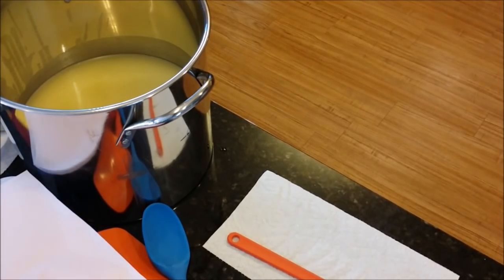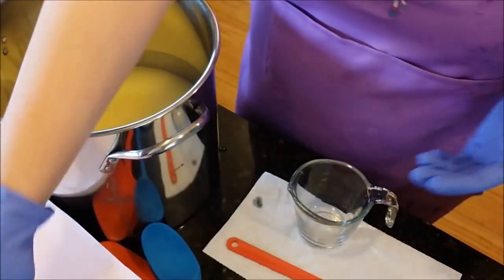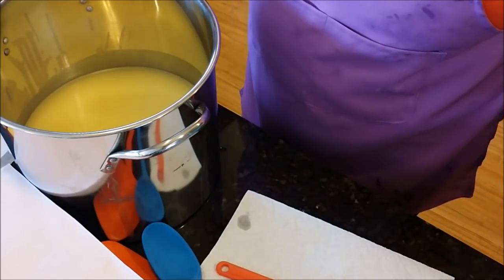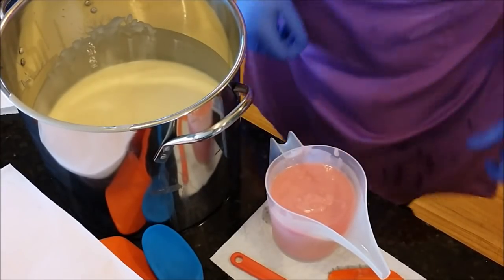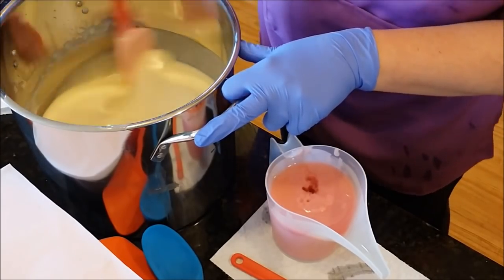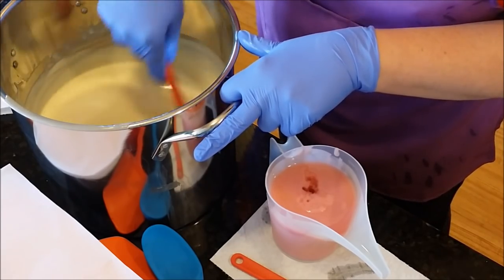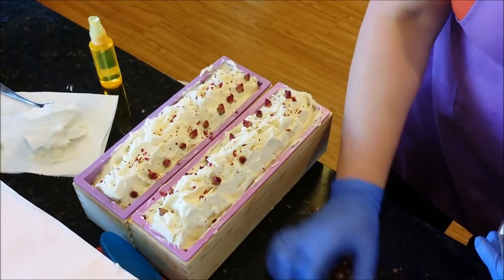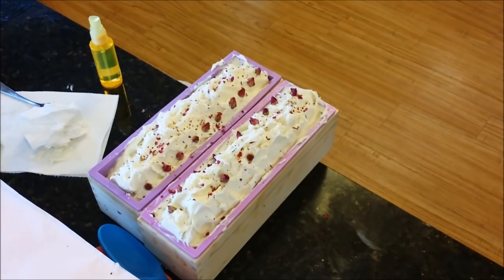Cold Process Rose Soaps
And how fragrance can accelerate your soaps! Ohhh dear! lol